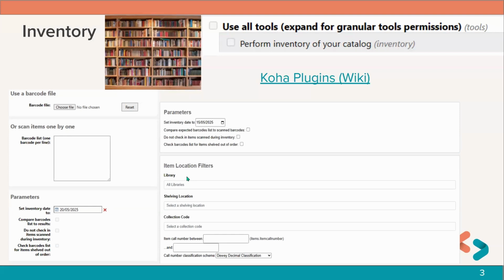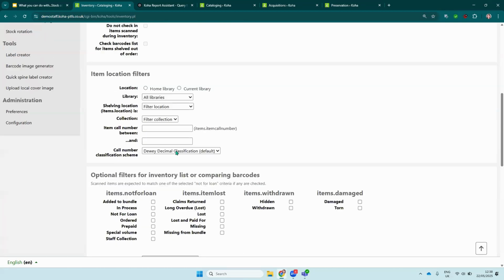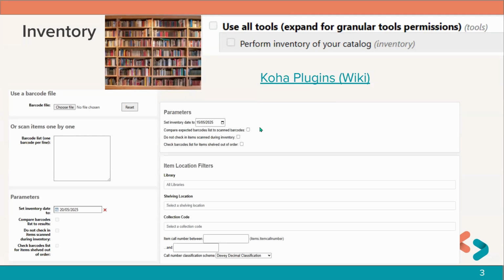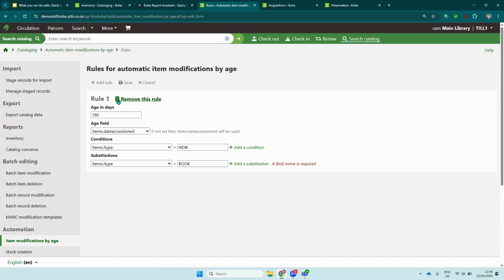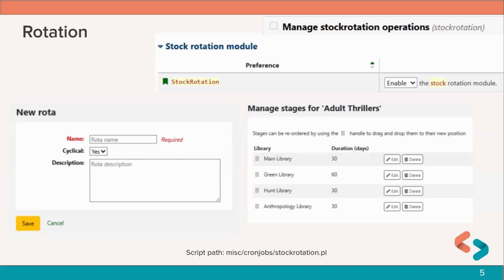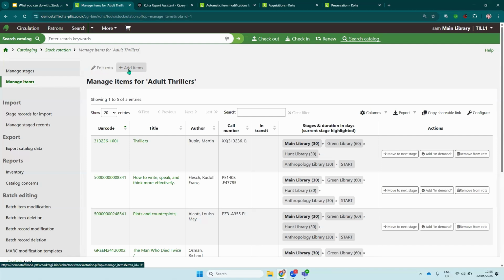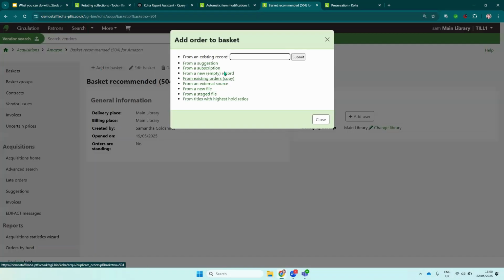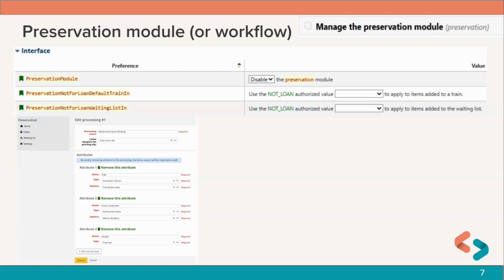Stock control: What you can do with Koha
In this session, we’re giving an overview of how Koha LMS can be used for your library’s stock control.